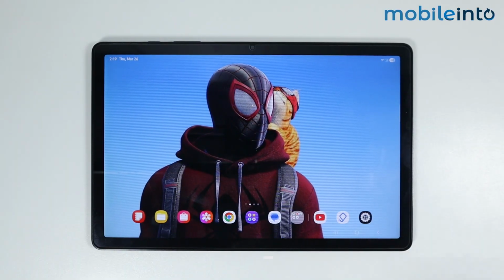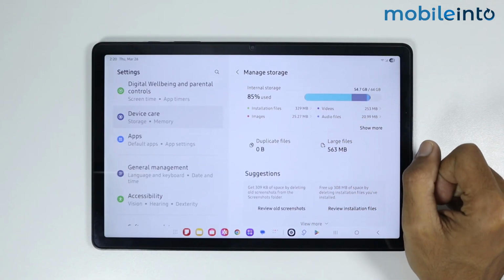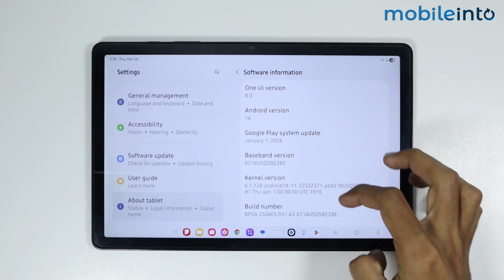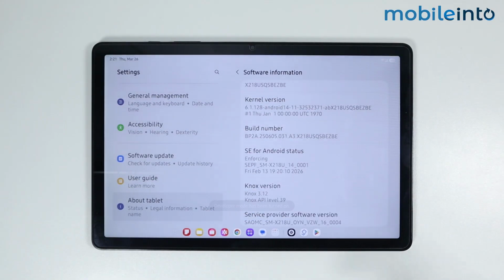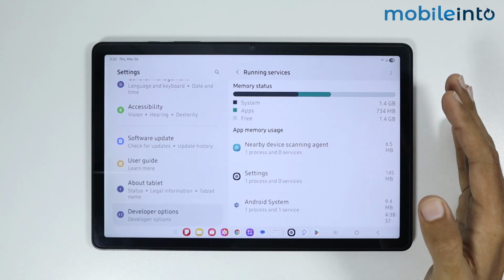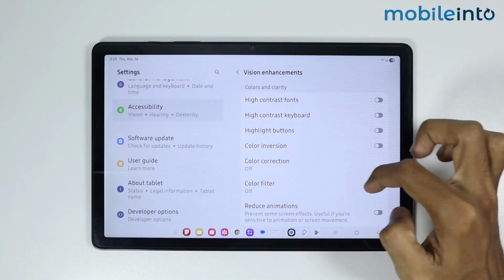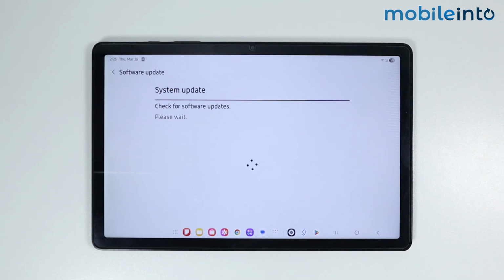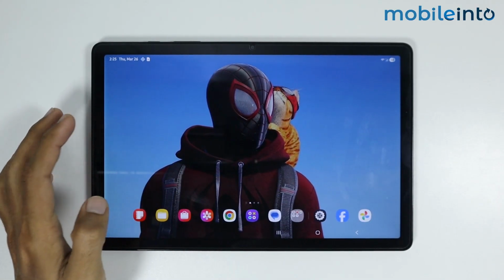How to Fix Lag Issues on Samsung Tab - Solve Hang Problem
In this video, we will learn how to fix lag and hang on Samsung galaxy tab. If your samsung tab is running slow, hanging or crashing. Follow these steps.